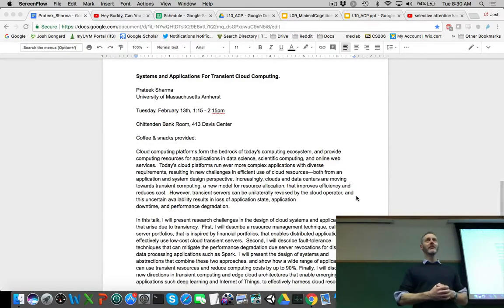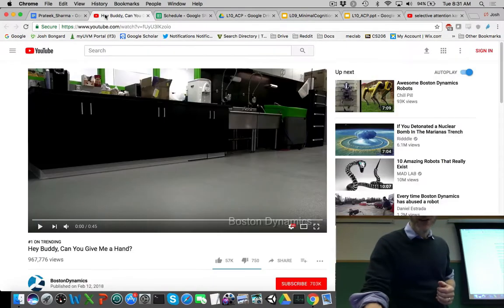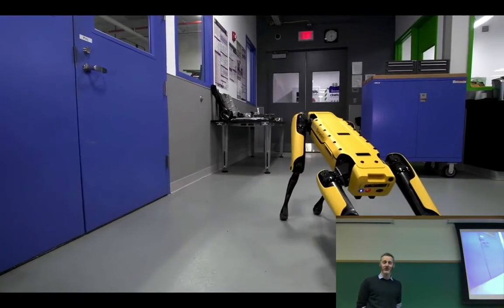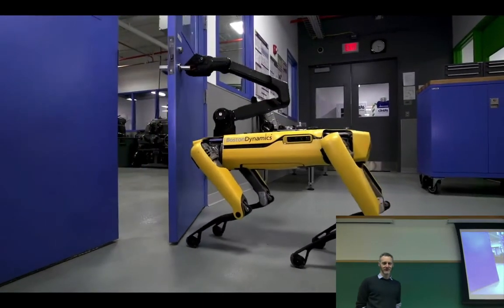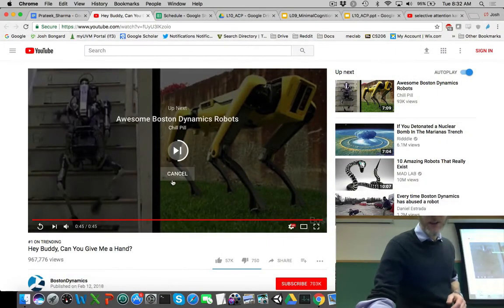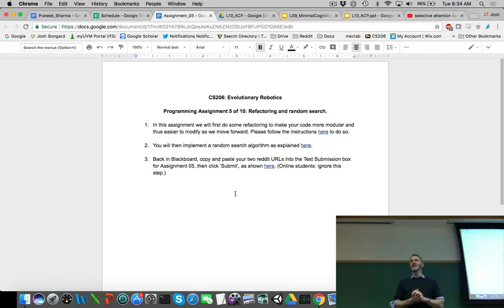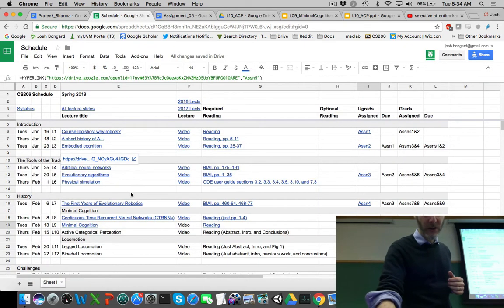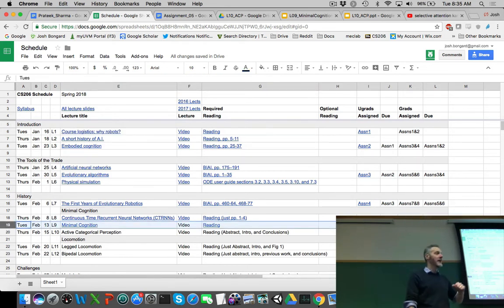Evolutionary robotics Lecture 09: Minimal cognition. (Recorded Feb 13, 2018)